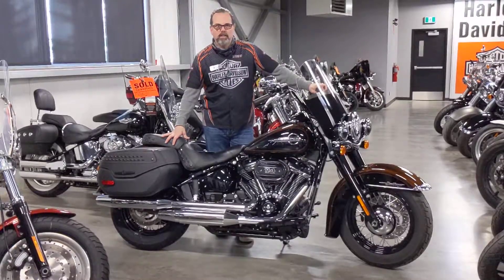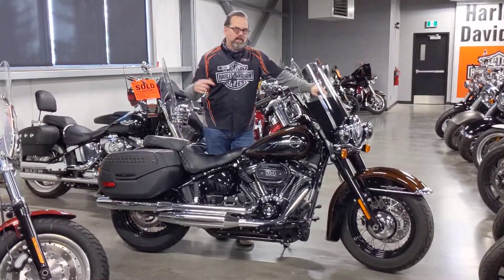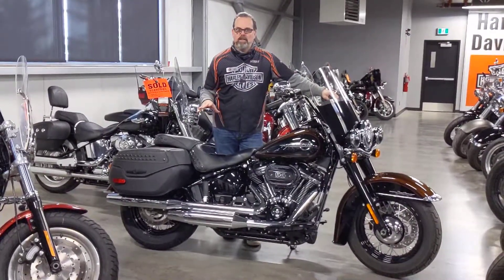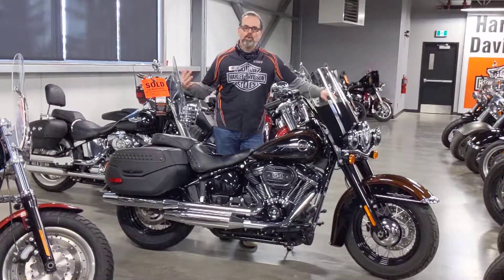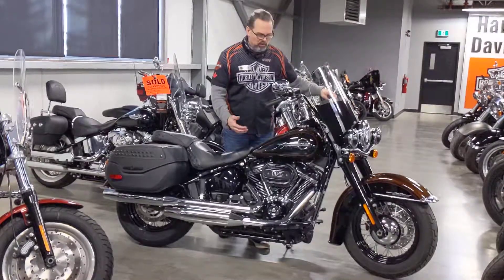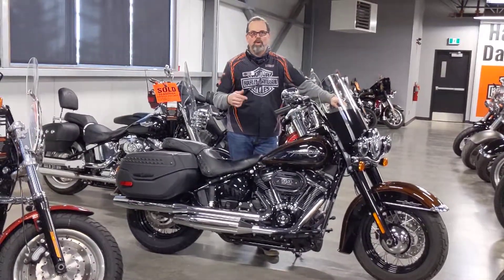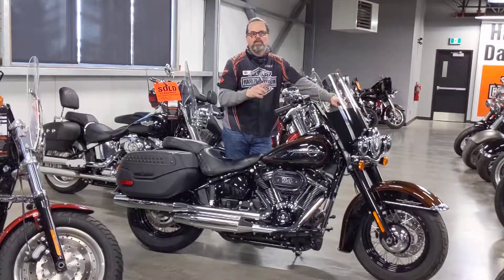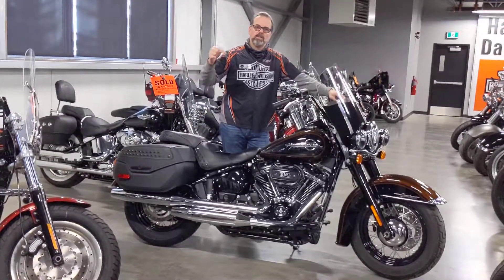2019 Heritage Classic walkaround with Tom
The refined gloss-black finishes, modern edge and reinvigorated ride of the Heritage model take nostalgia ripping into a new place. It starts with the performance of the Milwaukee-Eight® 107 or 114 engine and the re-invented Softail® frame and suspension. The ride will put a big smile on your face. On top of that, you get a look that drips with gangster-era style. And practical features like a windshield and hard saddlebags for light touring. Tradition is good, but it doesn’t mean sitting still. Available in 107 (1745cc) and 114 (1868cc) engine displacements.